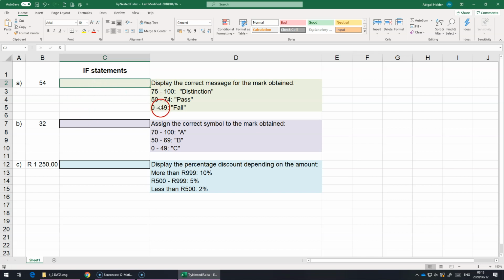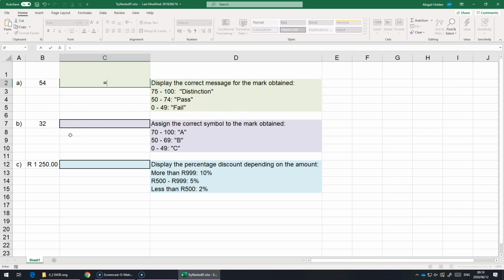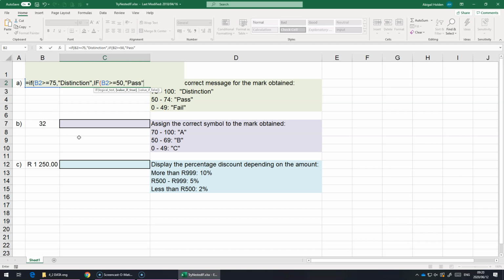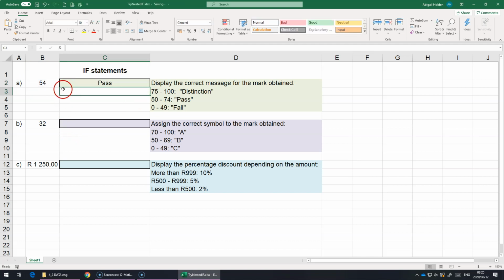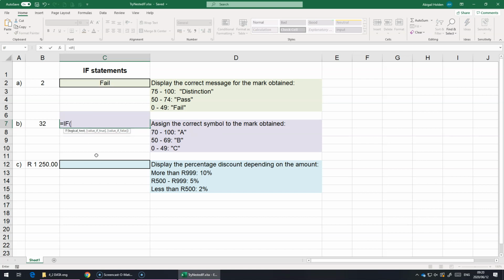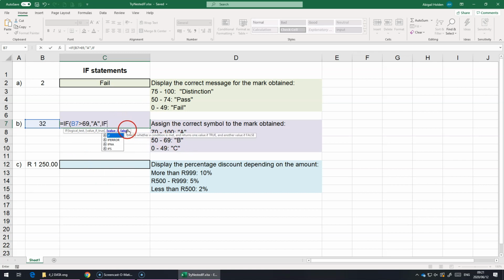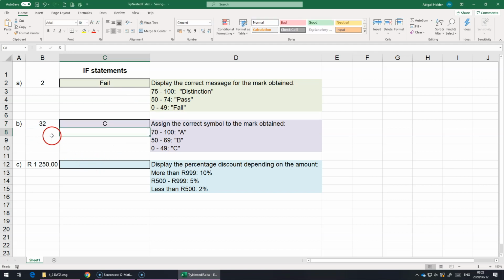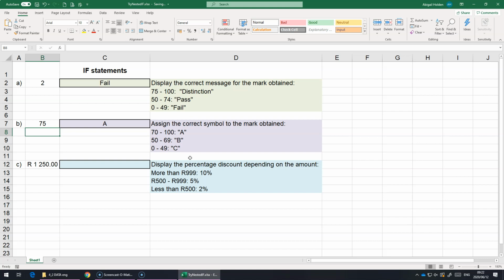Excel Tutorial: Nested IF Functions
Overview of nested IF functions in Microsoft Excel.